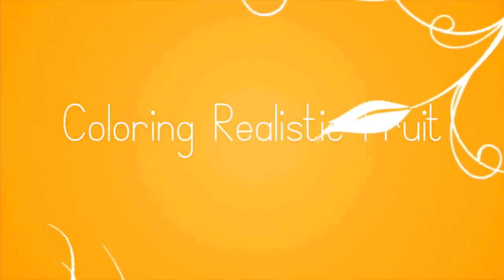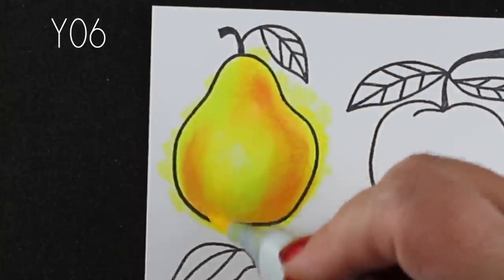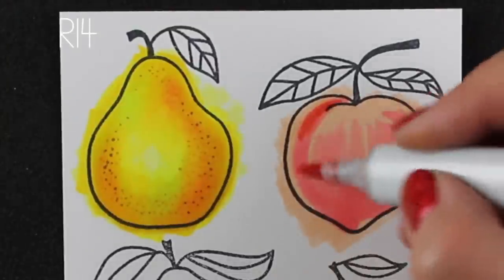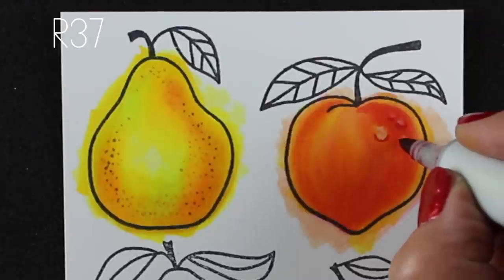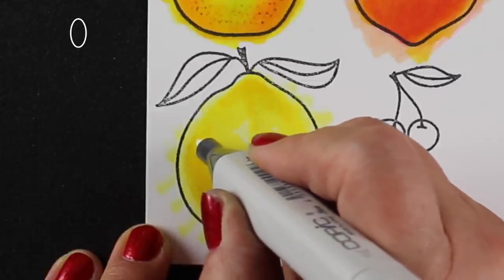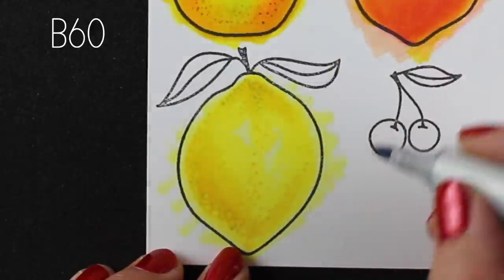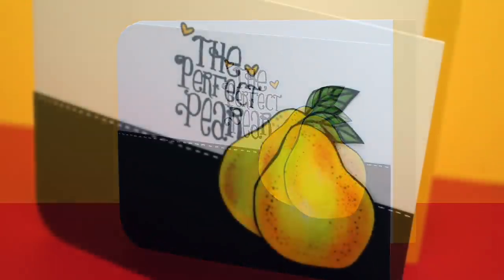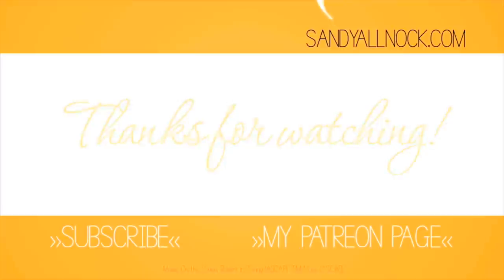Basic Shading: Hues for Copic Coloring 4 Fruits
A little experiment in coloring fruit with realistic colors and textures...hope you like it! Blog post with more info and pinnable images with color lists for each fruit

Avery Elle's Berry Good is no longer available - see the blog for some others
Copic Markers: